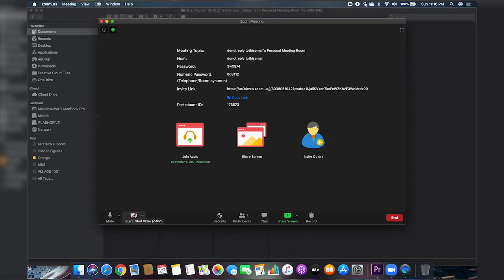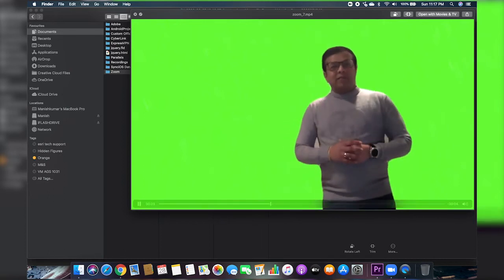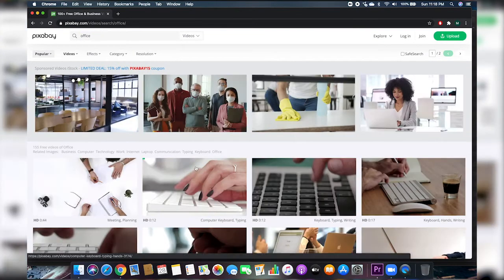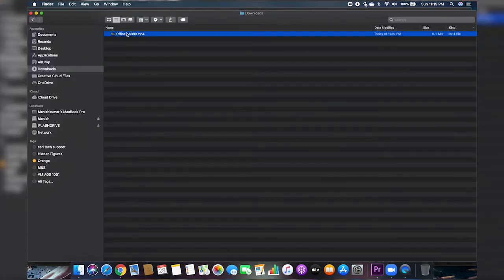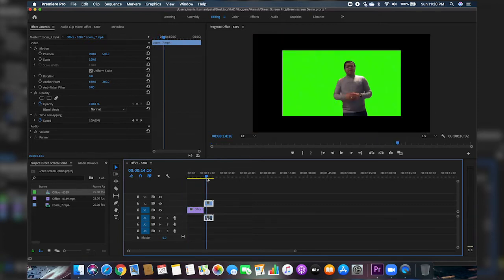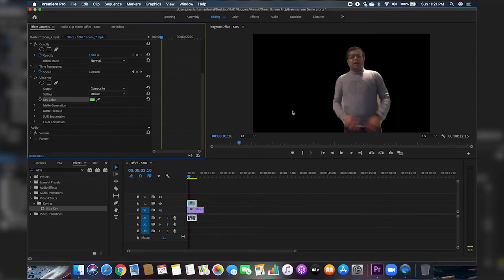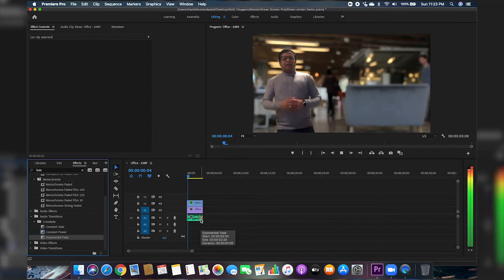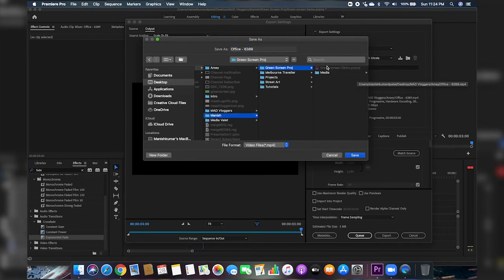How to: Adobe Premiere Pro green screen editing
This video will show how to overlay video with green screen and removing the background during editing process in Adobe Premiere Pro 2020.

This also shows how to create videos without the green screen backdrop using Zoom and overlay in another video.

Softwares used to demo:
Adobe Premiere Pro 2020
Zoom

Regards,
MAD Vloggers!